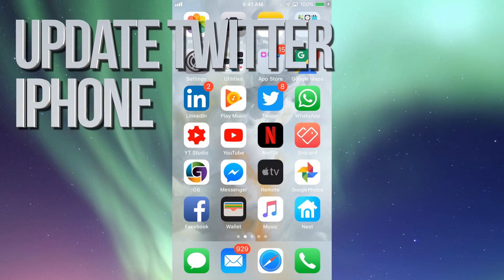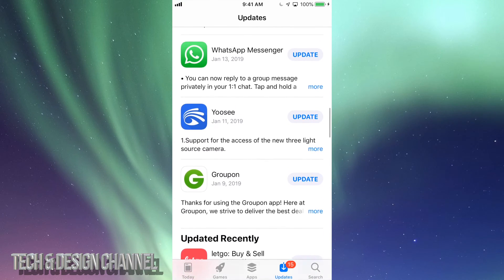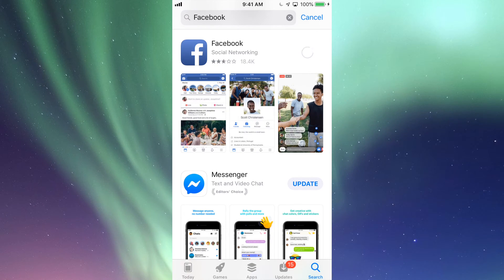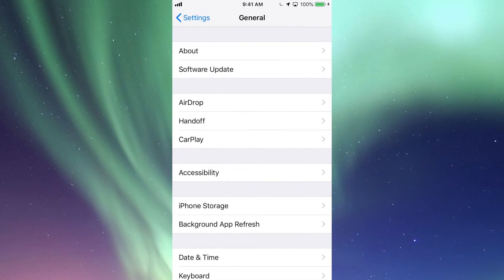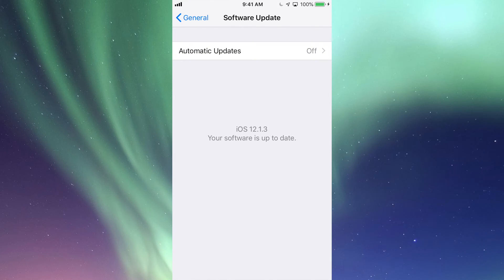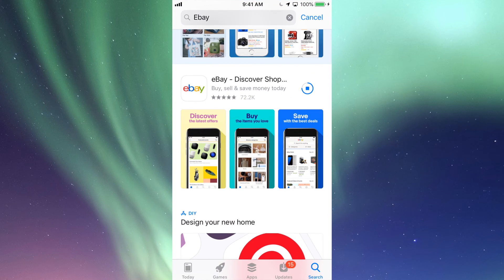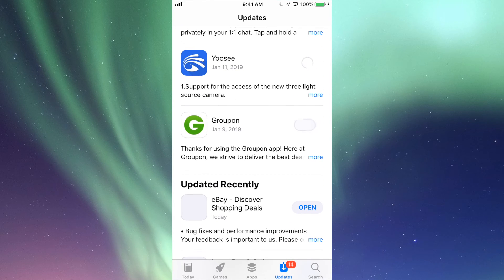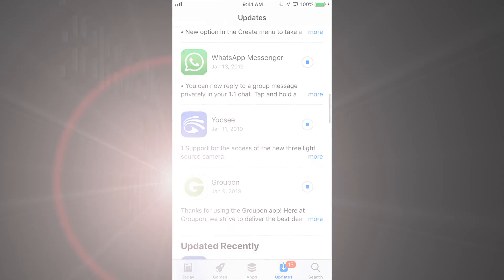Update Twitter | How to Update Twitter App in iPhone SX iPhone 8 iPhone 7 iPhone 6 iPhone 5S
Download and Install the latest update for Twitter in your iPhone Se, iPhone XR and all others without any problems